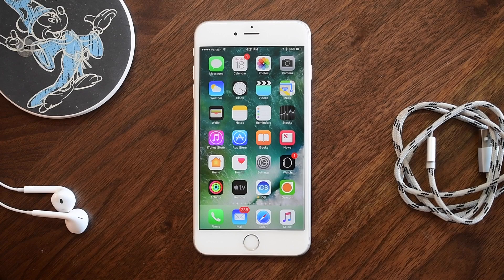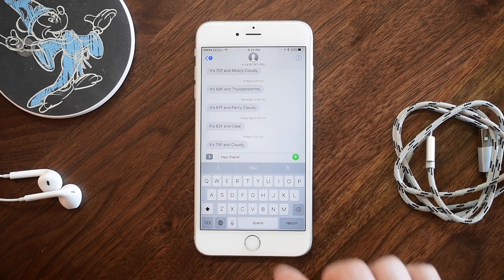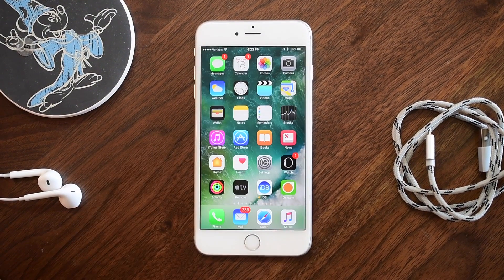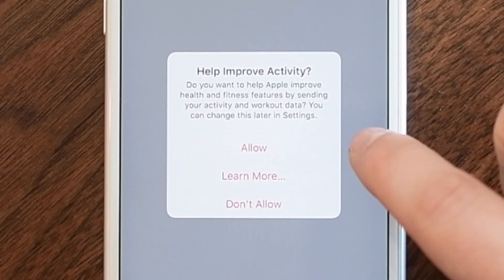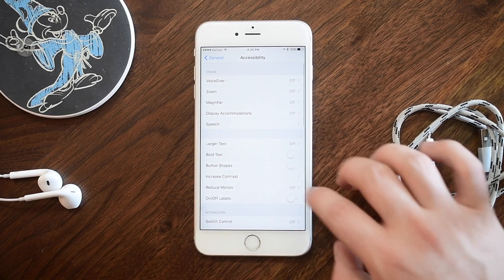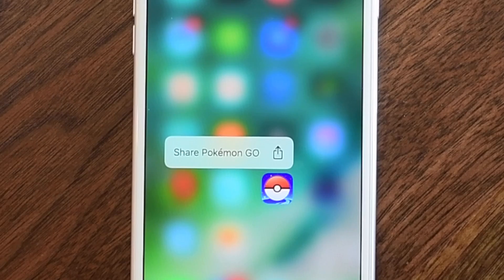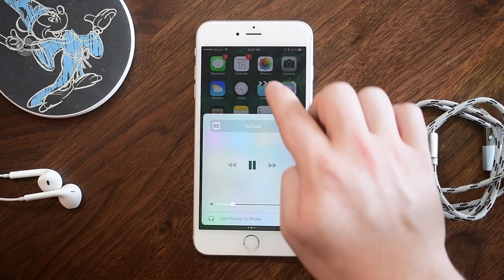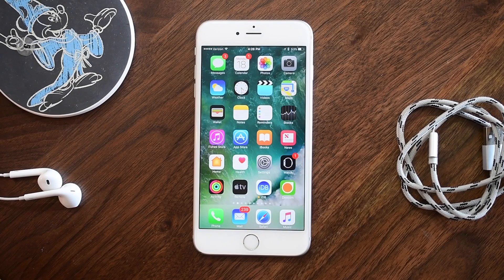13 Changes in iOS 10 Beta 3 for iPhone, iPad, & iPod Touch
List of changes:
- [x] Pokemon Go AR fixed
- [x] Accessories is no longer abbreviated in CC
- [x] You can now opt-in to share Activity data with Apple
- [x] 3D Touch over a third-party app now includes app name (example: Share becomes Share Facebook)
- [x] New taglines below video placeholder images in Health app
- [x] New ‘App Support’ section in Siri settings
- [x] ‘Rest Finger to Open’ option in Accessibility settings actually works for all now
- [x] Taptic feedback when you lock your iPhone
- [x] The unlock, and keyboard sounds that debuted in beta 1 have returned
- [x] Image picker no longer crops photos for square preview
- [x] HomeKit setting now lists “hub” devices including iPad and Apple TV, and if they are connected
- [x] Audio playback through the internal speaker will no longer pause when there is haptic feedback

About iDB